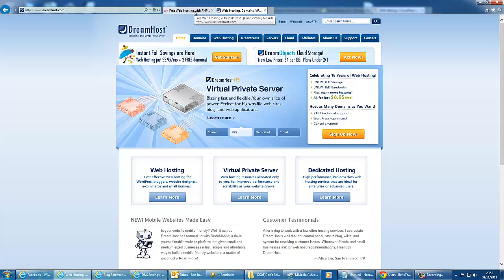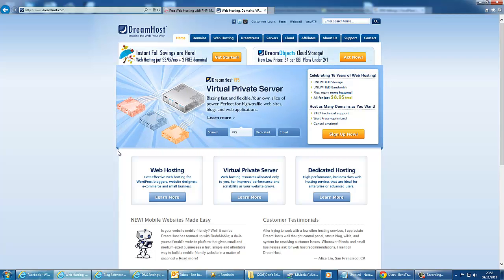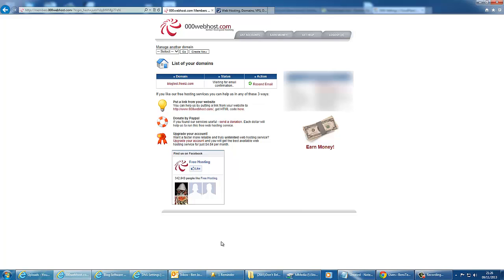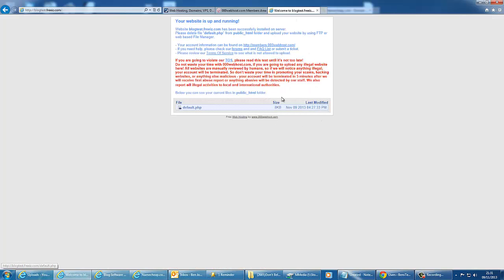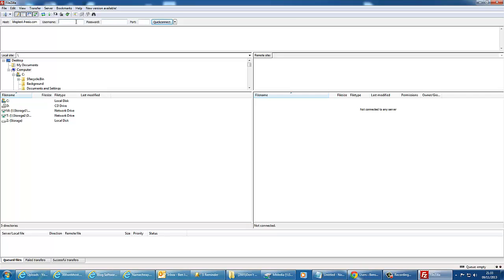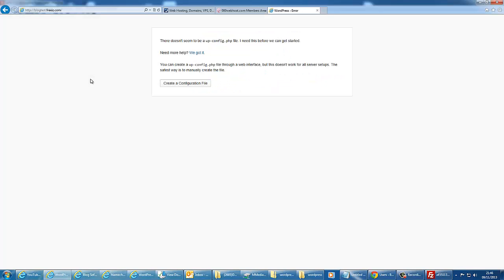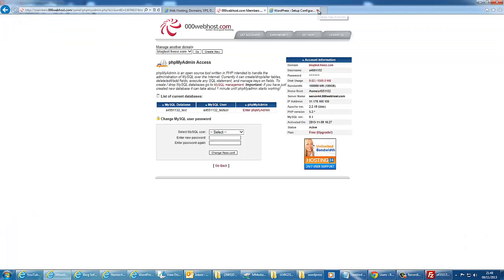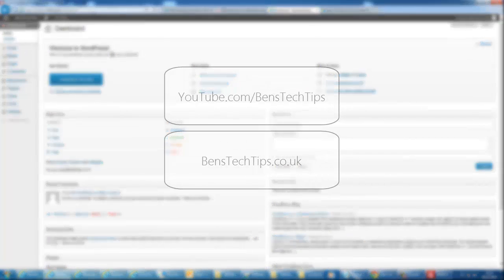WordPress for Beginners - Get Hosting and Install WordPress! ◄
Thinking about creating your own blog? WordPress is the answer! WordPress can help you setup a responsive website, which includes many different templates that can be downloaded free from the WordPress website.

This video shows you how to buy web hosting for your domain, and finally how to install WordPress - and then your Blog is ready to rock!

This is part 4 of our interactive series, where we show you how to buy web hosting and Install WordPress!

Make a wordpress site
wordpress
tutorial
install wordpress
installing wordpress
wordpress websites
wordpress log in
wordpress login
using wordpress
wordpress
wordpress tutorial
wordpress theme tutorial
wordpress website
wordpress for beginners
installing wordpress
wordpress theme
install wordpress
wordpress tutorials
wordpress website tutorial
wordpress plugins
what is wordpress
wordpress blog
using wordpress
wordpress seo
word press
wordpress tutorial 2011
wordpress installation
wordpress 3.6
wordpress 3.5
wordpress avatar
instant wordpress